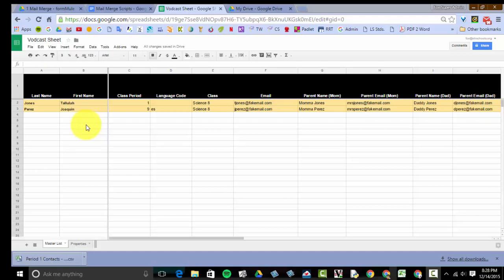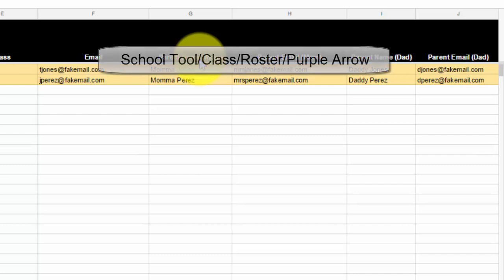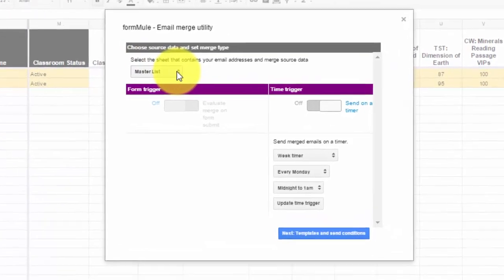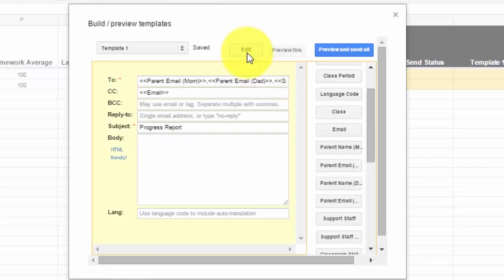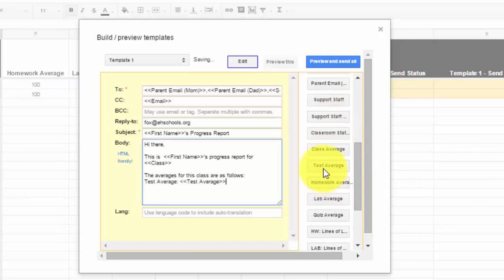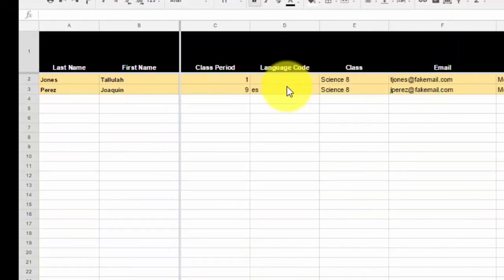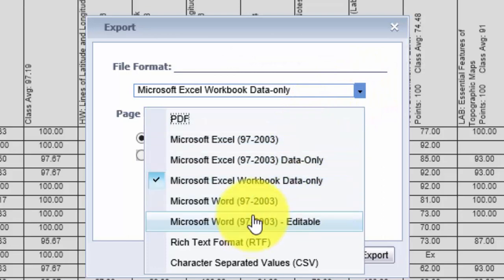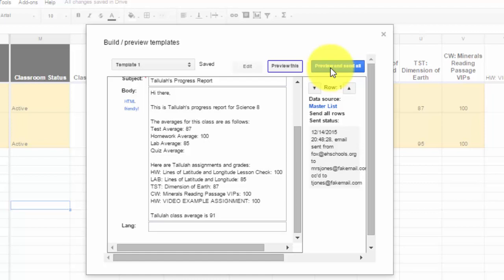Student Email Progress Reports Using Google Sheets and FormMule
This video goes over how to use Google Sheets and FormMule to send personalized, customized and itemized progress reports to parents, students and support staff teachers (or basically anyone else in the world).